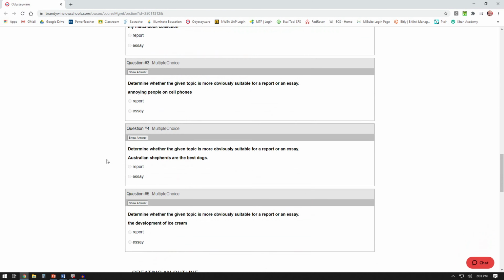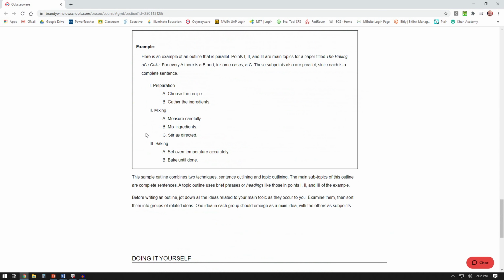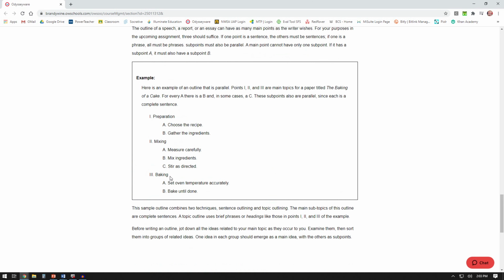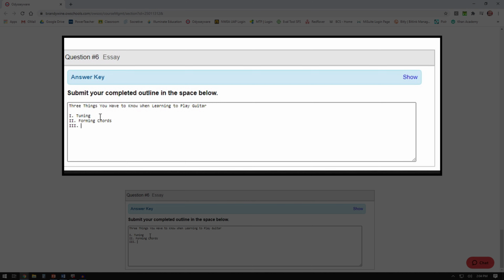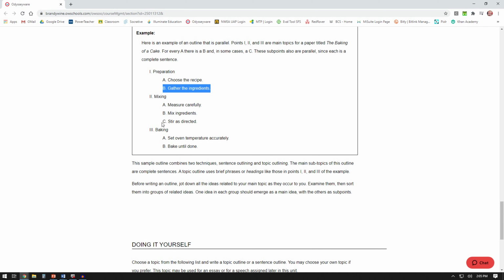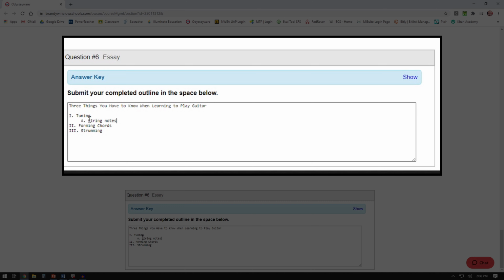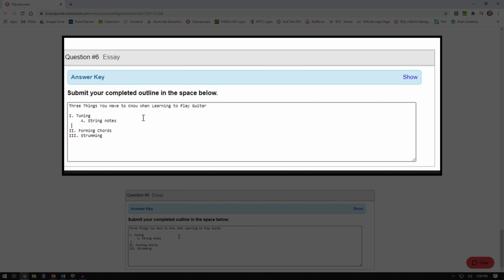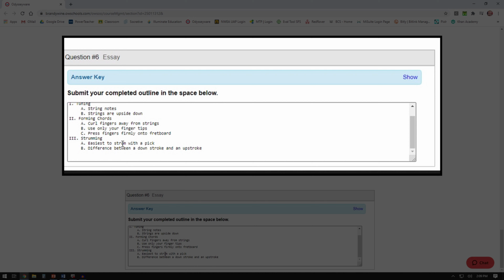Odysseyware - English 9: Assignment 08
How to make a basic outline.

Eventually, the background noise will be sorted out.